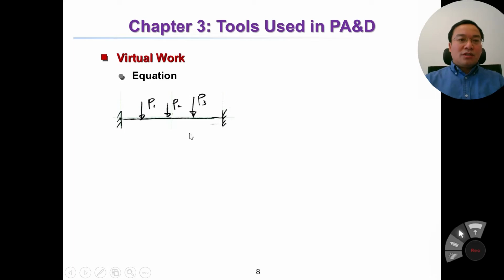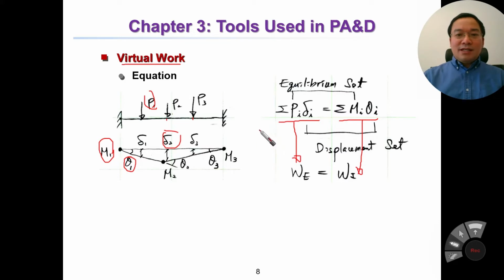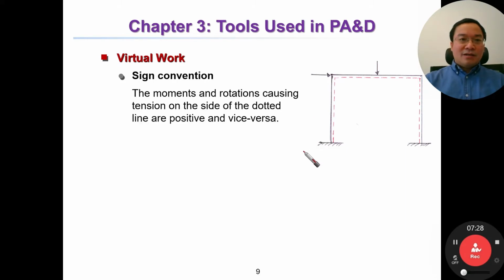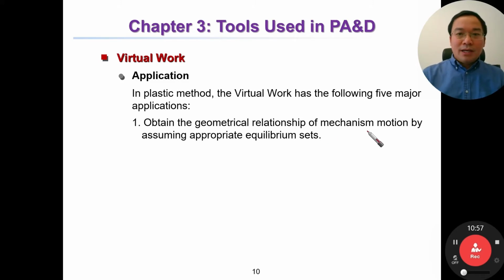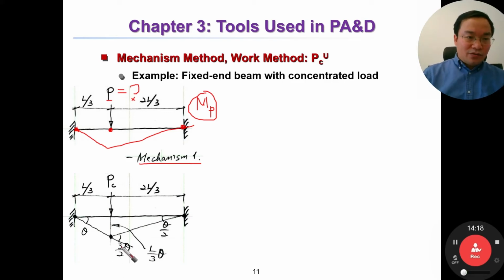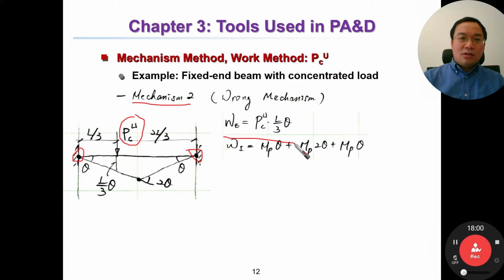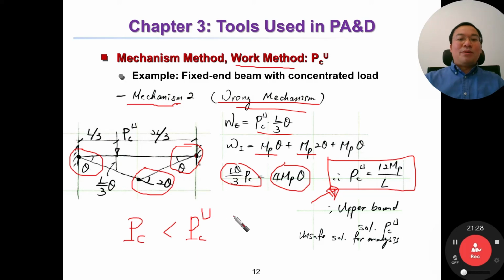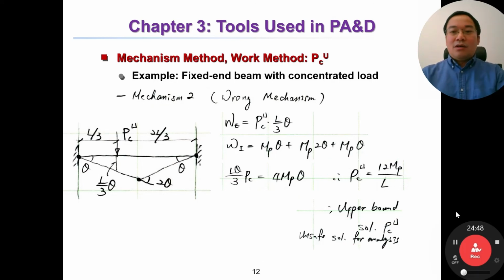Plastic Analysis and Design//Lec. 5-2//Tools Used in PA&D: Virtual Work